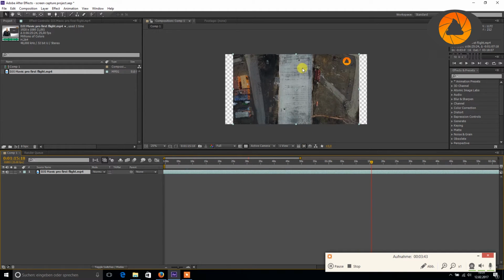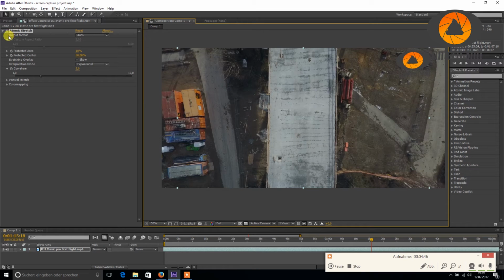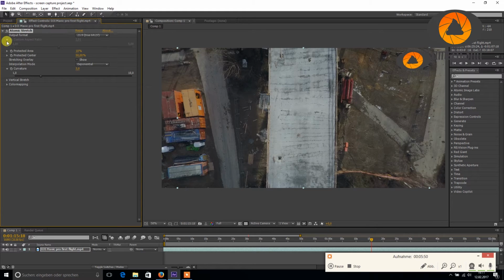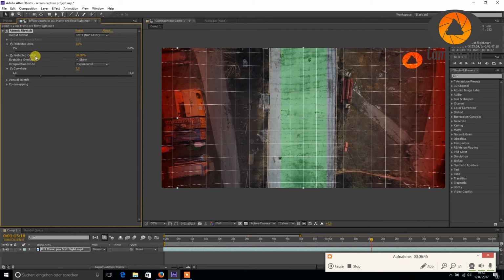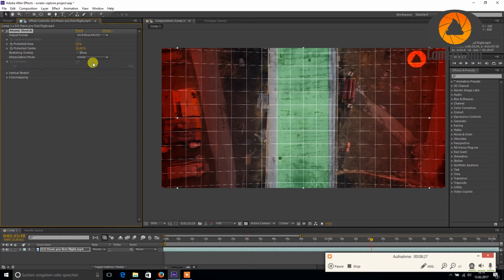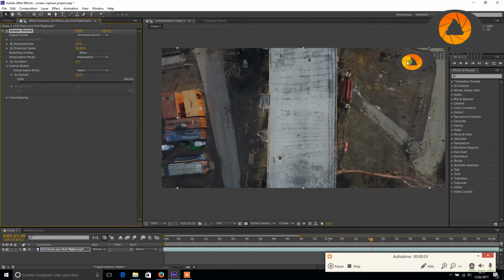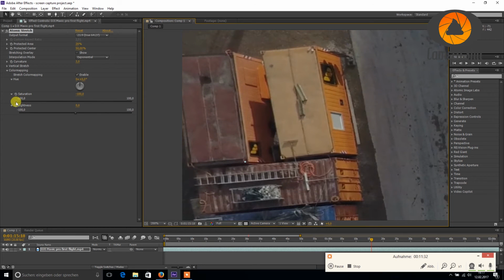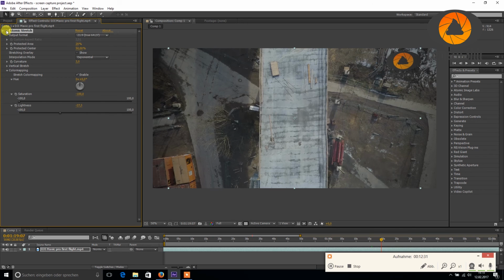Atomic Stretch review - free After Effects plugin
In this episode I will show you my positiv impressions over this free plugin for adobe premiere and after effects. Atomic Stretch by Atomic Image Labs.